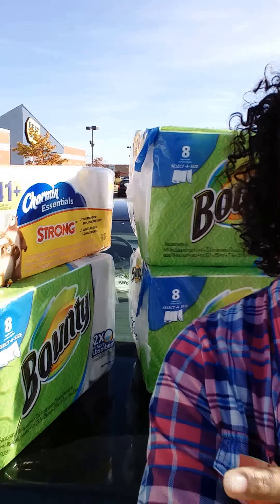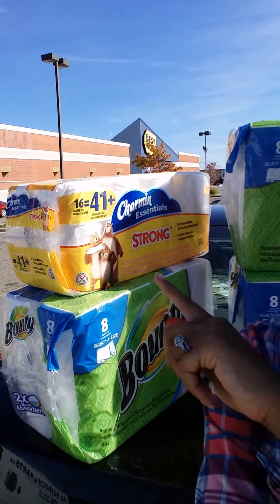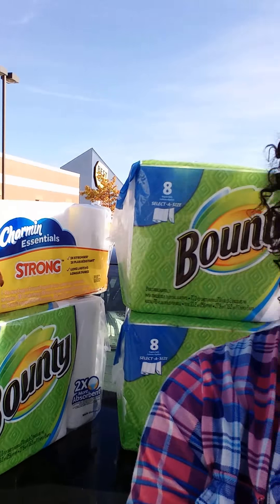Staples Bounty and Charmin Haul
The other coupons used can be found in the October P&G